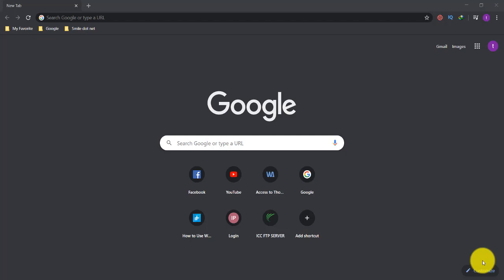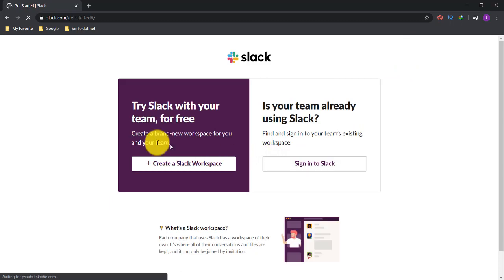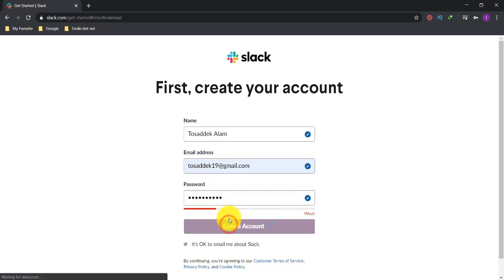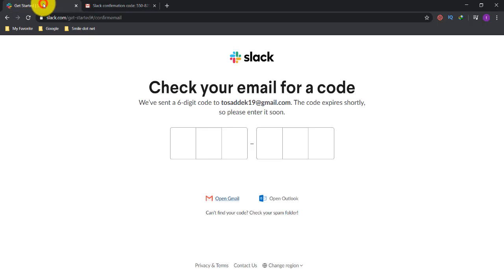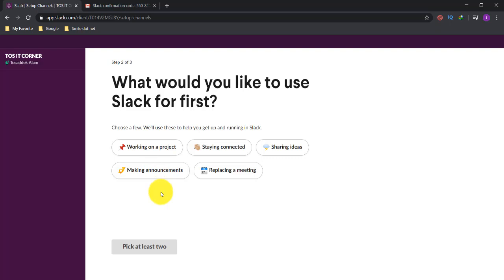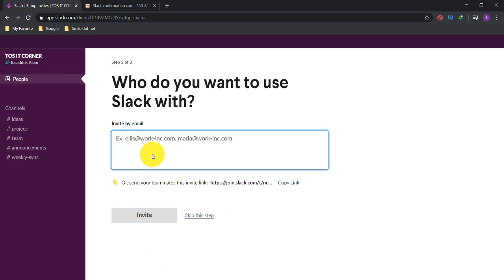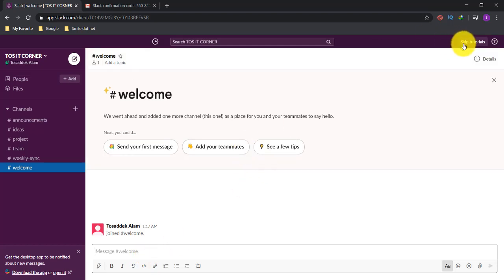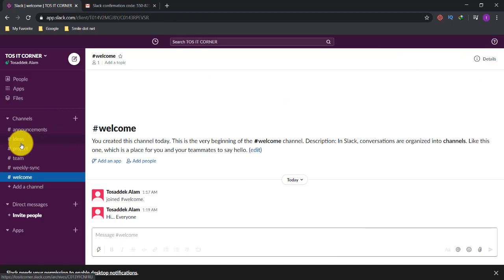how to make a slack account | Beginners Tutorial 2020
In this video I will show you how to open a slack account. From this video you will learn how to use slack,how to use slack like a pro. After knowing how to make a slack account you will also learn
how to make a slack workspace,how to use slack like a pro,how to create a slack workspace and so on...Hopefully this video going to the best slack tutorial.
slack tutorial-01 and I will also share with you
how to create a workplace?,
create slack account,how to make a slack workspace,
slack create a channel,become a pro at slack,
how to use slack chat,create a channel in slack in upcoming video.
keep in touch with TOS OT Corner

Thank you so much to watch TOS IT Corner.